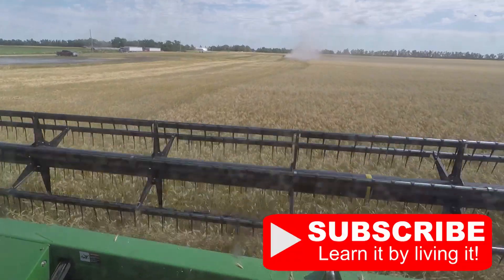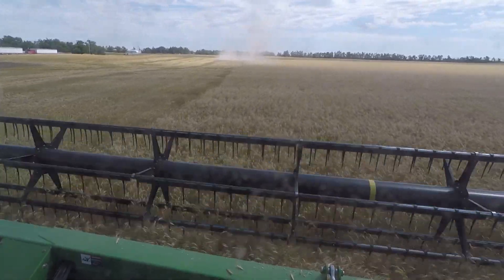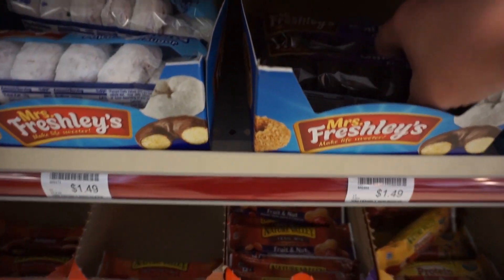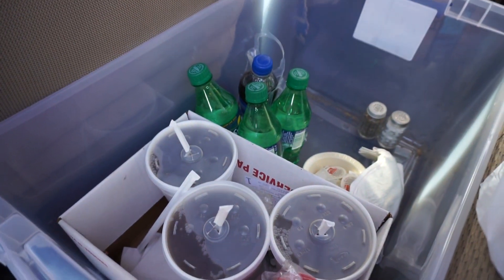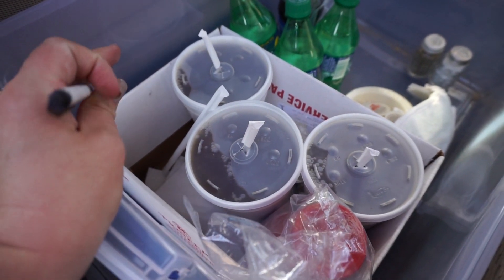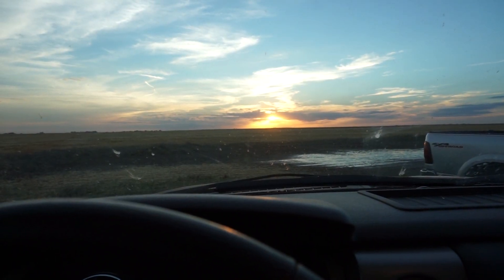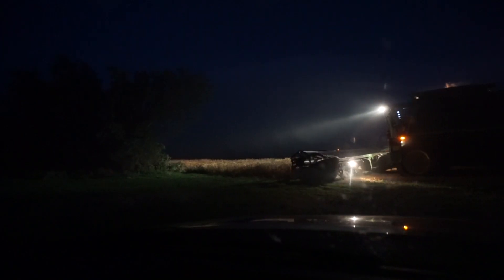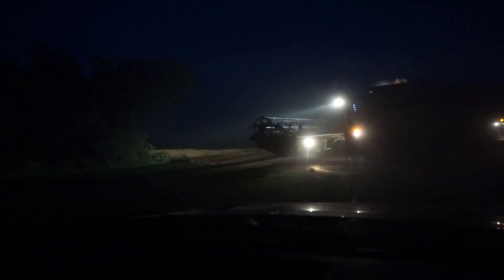Kansas Wheat Harvest 2017 ~ Her POV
We are in Stafford, Kansas for Wheat Harvest 2017 on the family farm.  Today's video will be from Rebecca's perspective as she helps with harvest.

Show us a little LOVE and shop in our Amazon store!

Sony RX100
Sony Alpha 6000
Alpha 6000 Wide Angle
External Mic for Sony Cameras
GoPro Hero 5
GoPro Karma Grip
DJI Mavic Pro
Camera Bag/Backpack
ThrillPro Selfie Stick
Gorilla Pod
FAVORITE RV TRAVEL ACCESSORIES AND GADGETS

The Yeti 400 keeps our computers and devices charged and ready!
Tired of running the generator to watch a movie!
This 4g LTE cell phone signal booster is mandatory for our travels.
Morning coffee w/o running the generator.
Don’t forget their special filters.
Keep your morning coffee HOT!
Keep your COLD drinks COLD!
Keep things HOT or COLD when you’re active!
We love using an external generator, less noise – more efficient!
If that’s too big, you can’t go wrong with a Honda.
These travel backpacks fit nicely in the RV + Detachable Daypack.
Those things around our neck are Bluetooth head phones.